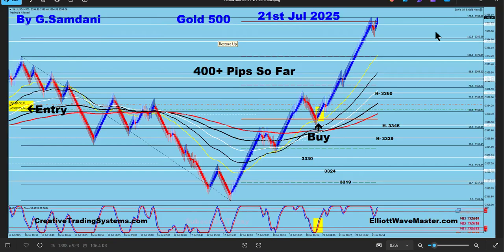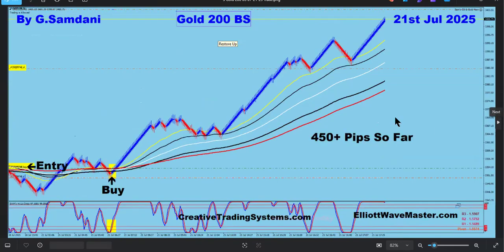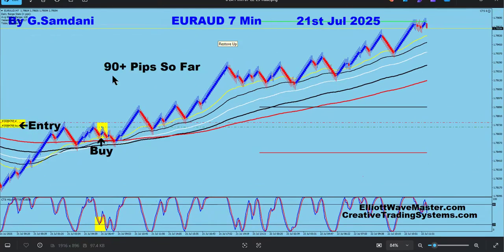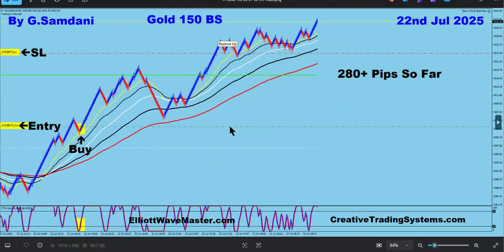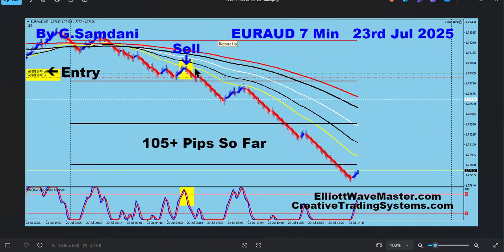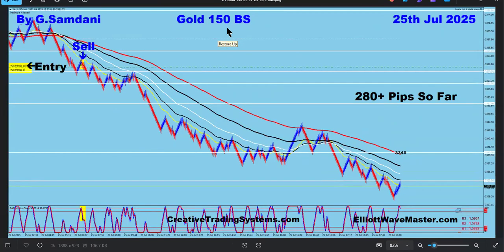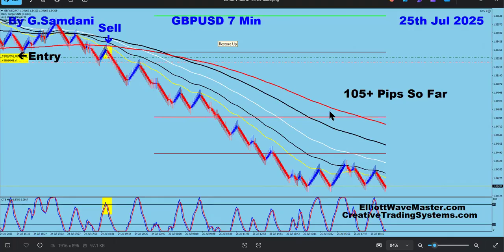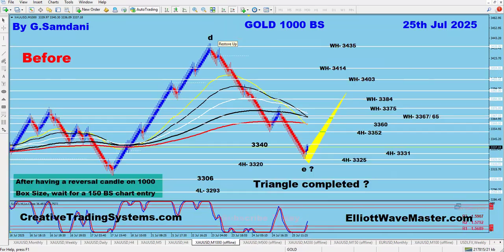EURUSD, GBPUSD, USDJPY, GOLD, NASDAQ, etc... Trades Taken Last Week For 100s Of Pips Using My Robot.